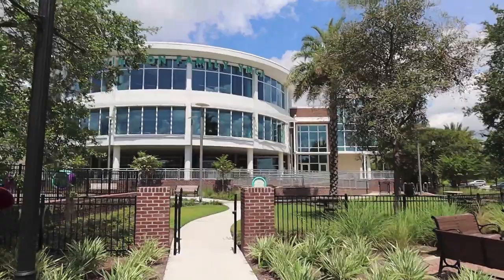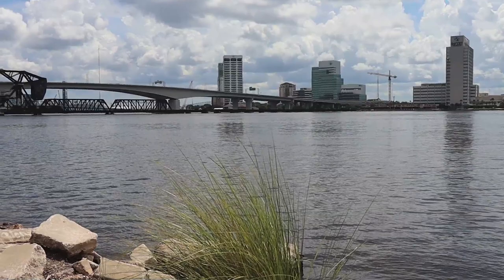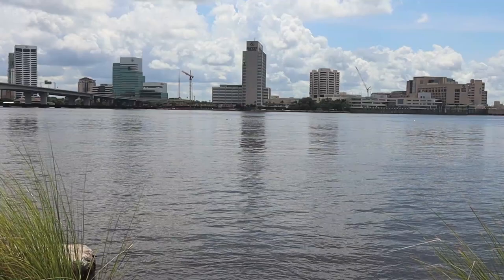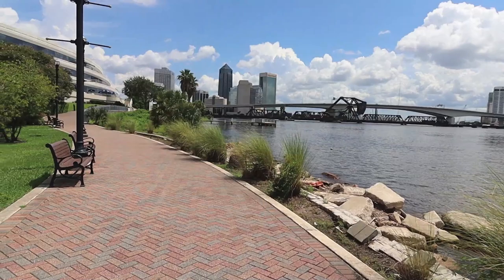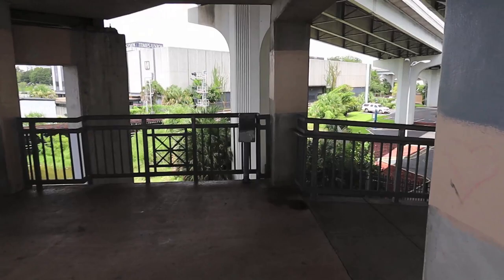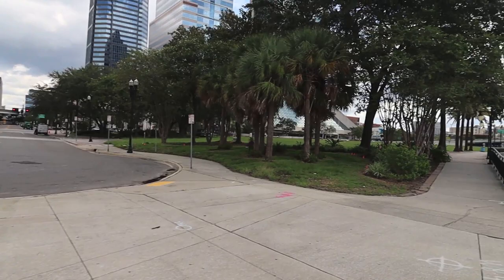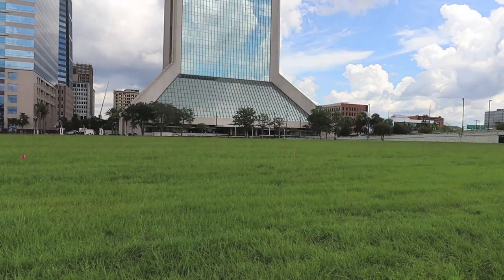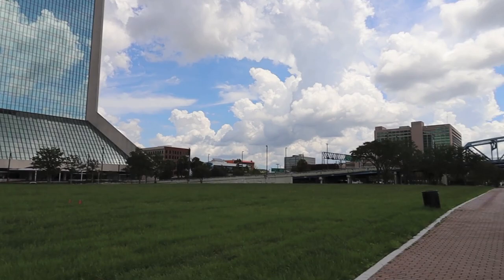It's So Scenic! The Jacksonville Northbank Riverwalk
Let's go for a scenic walk along Jacksonville, Florida's Northbank Riverwalk! It spans from downtown to the Riverside area of Jacksonville at I-95, offering picturesque views of the St. John's River and the downtown skyline.